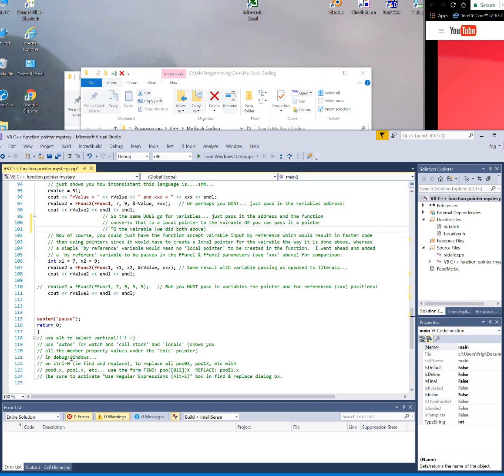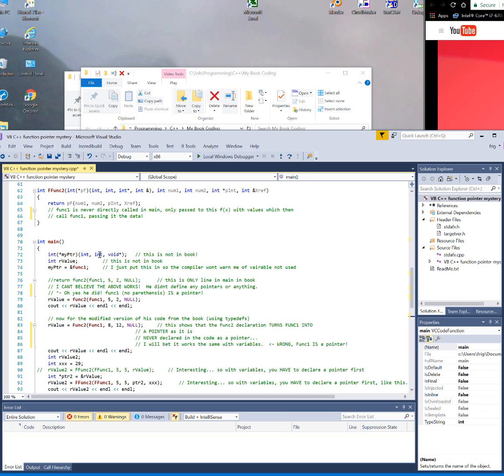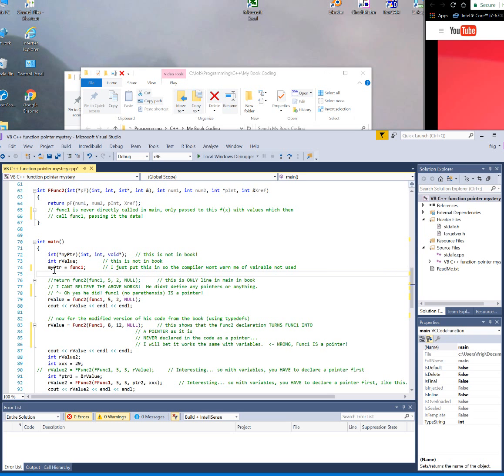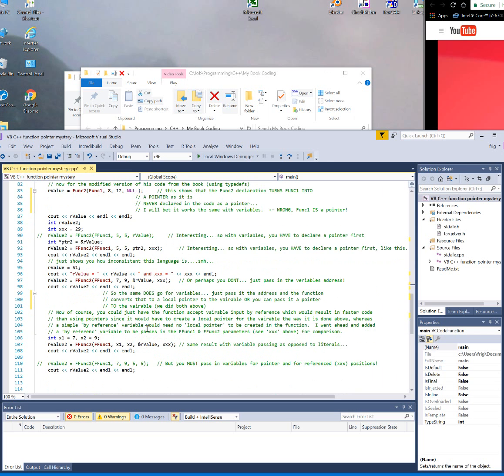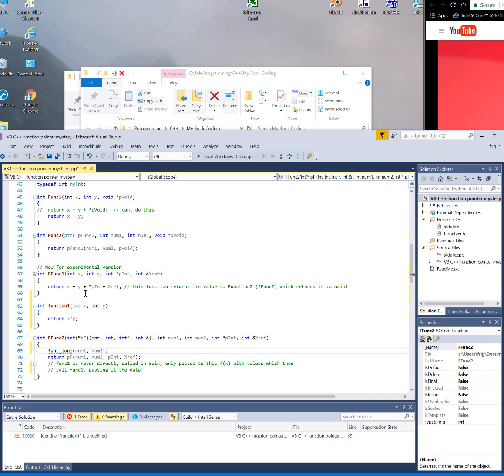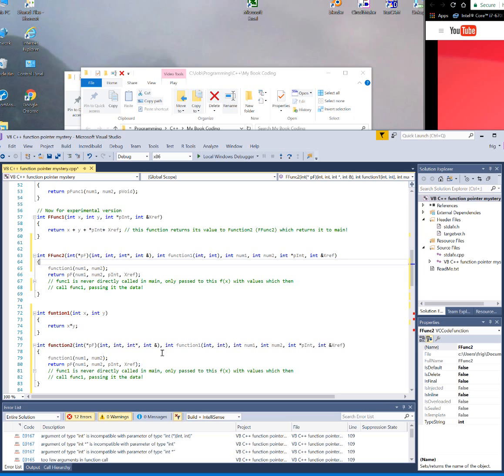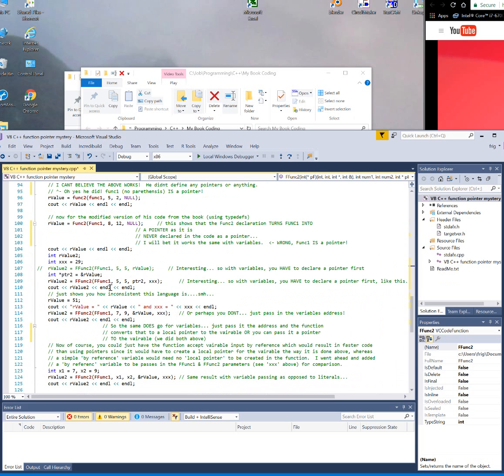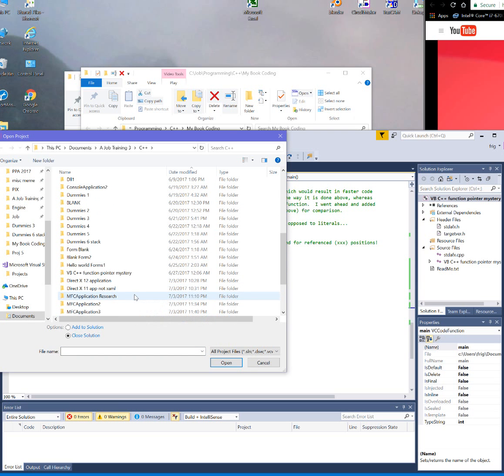TV 35 C++ passing functions into functions